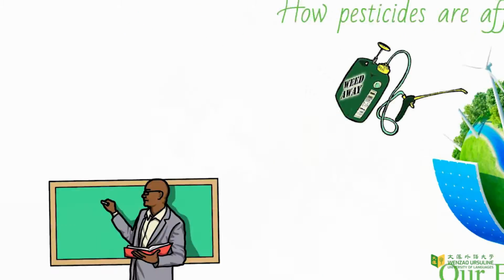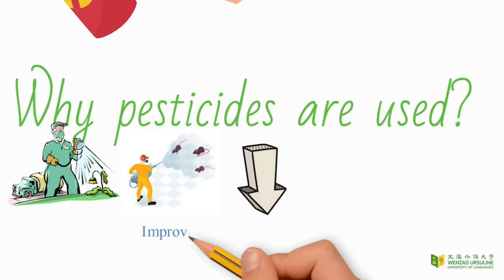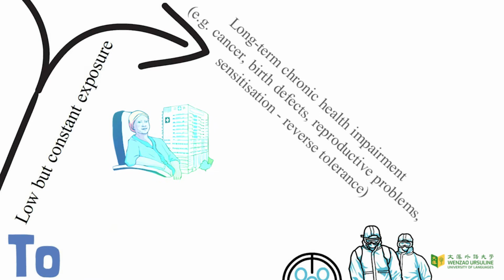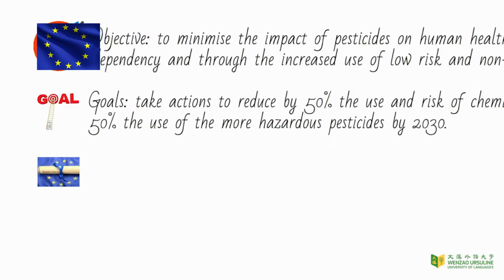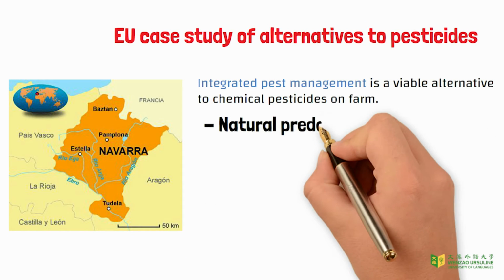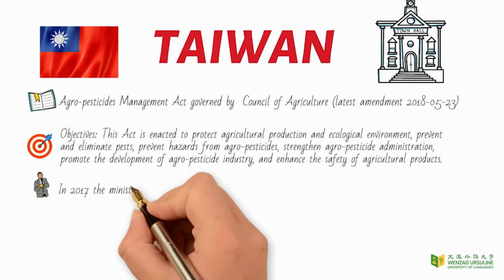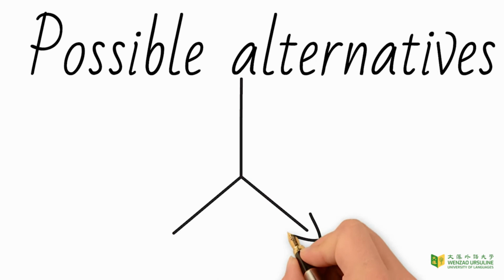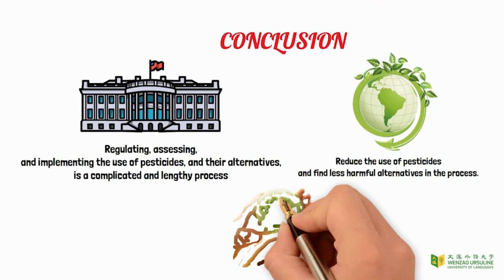PESTICIDE AND ENVIRONMENTAL HEALTH: WHAT WE HAVE TO KNOW - EU AND TAIWAN REGULATIONS